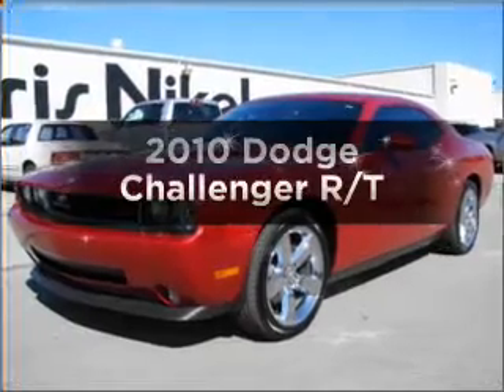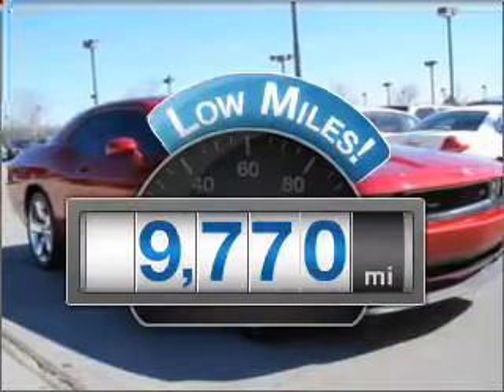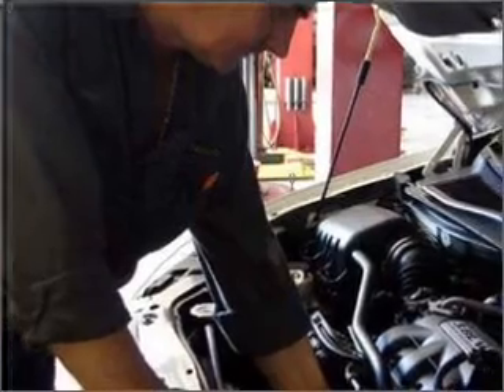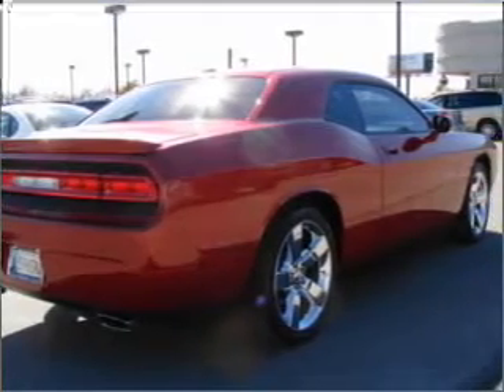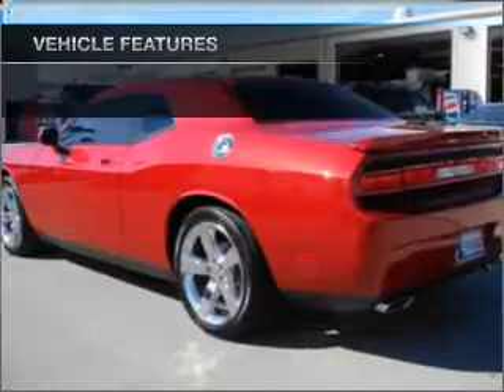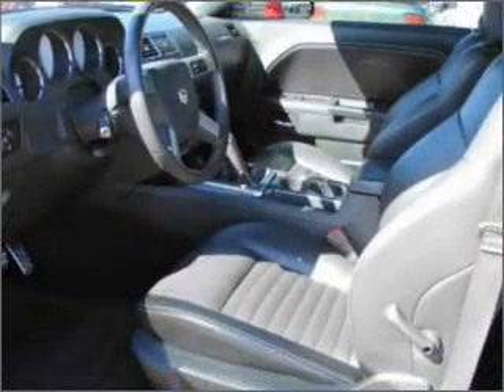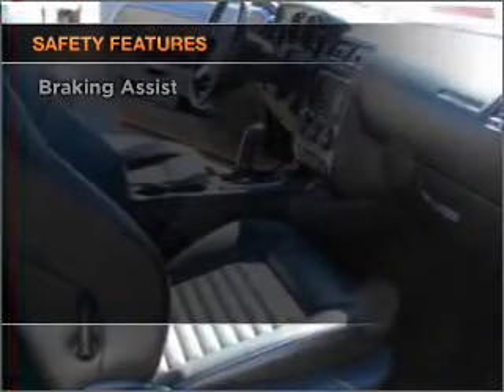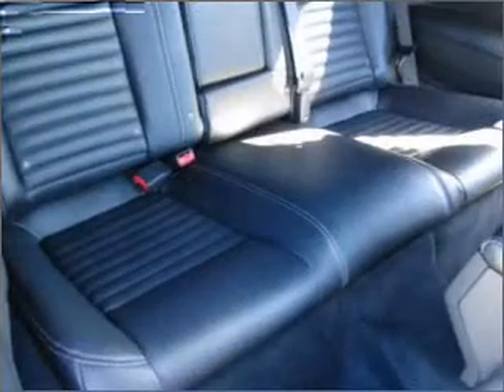2010 Dodge Challenger - Broken Arrow OK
Year: 2010
Make: Dodge
Model: Challenger
Trim: R/T
Engine: 5.7 liter 8 cylinder 16 valve
Transmission:
Color: Red
Mileage: 9770
Address:
2920 North Aspen Ave